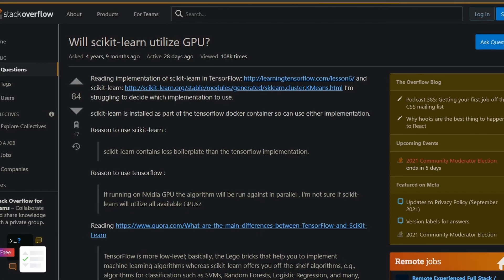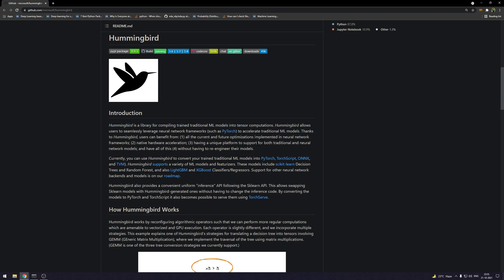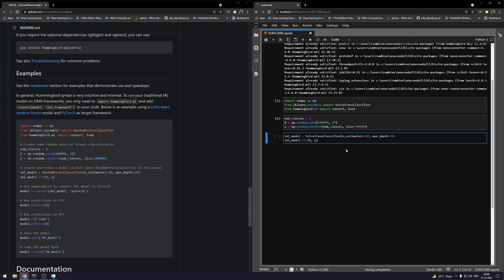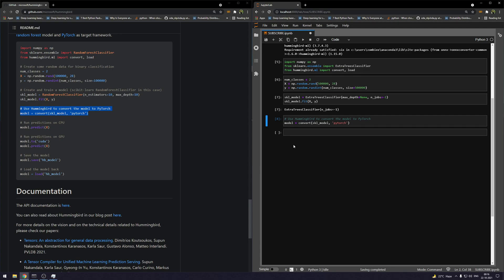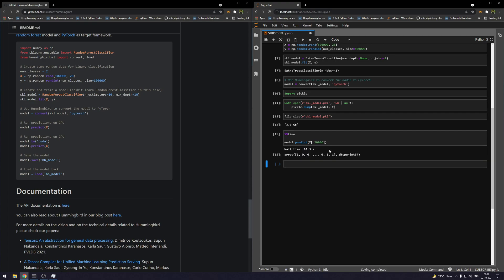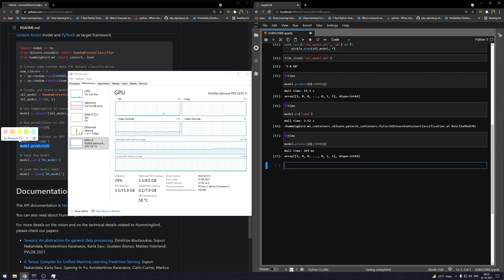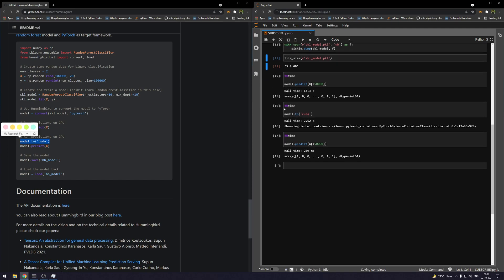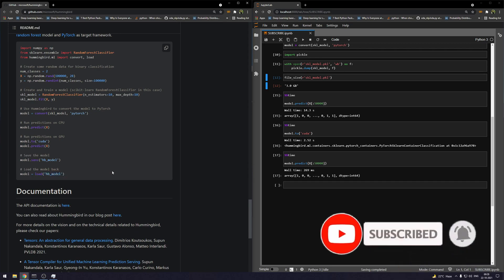Run SKLEARN Model on GPU, but there is a catch... | hummingbird-ml | Tech Birdie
YES, YOU CAN RUN YOUR SKLEARN MODEL ON GPU. But only for predictions, and not training unfortunately.

hummingbird is a Python library developed by Microsoft and it leverages GPU power to make inference faster.

00:00 Intro
02:00 Implementation
10:05 Flaws

My PC Specs:

• INTEL® CORE™ I5-10400F
• NVIDIA RTX 3070 Ti Founders Edition
• GIGABYTE 27" 1440p 170hz Monitor
• ASUS TUF B560M-PLUS GAMING
• Cooler Master MWE Bronze V2 650W 80+
• CORSAIR VENGEANCE® LPX 16GB (2 X 8GB) DDR4 3200MHZ
• XPG GAMMIX S5 512 GB - M.2

how to run sklearn on GPU?
sklearn on GPU?
run models on GPU
train models on GPU
how to run inference on GPU
how to get predictions on GPU
how to run models on GPU